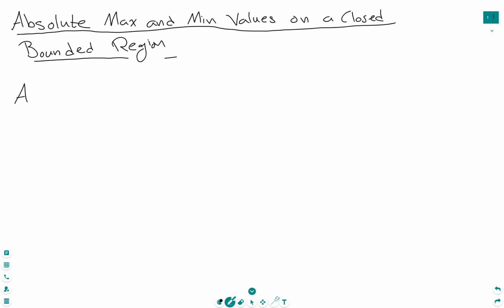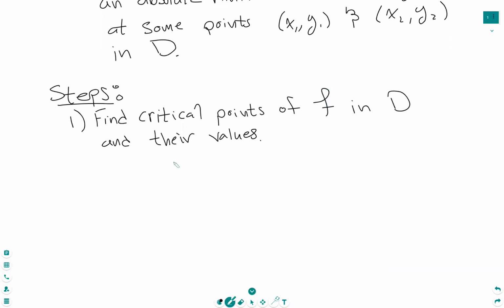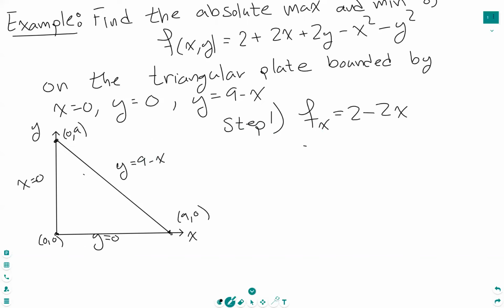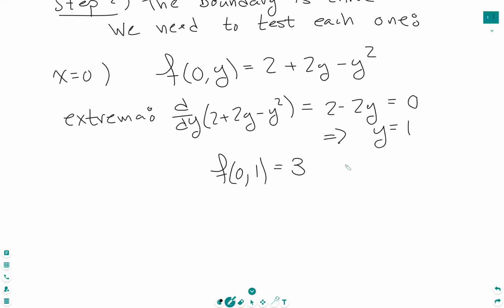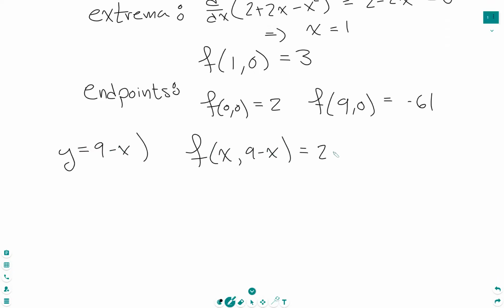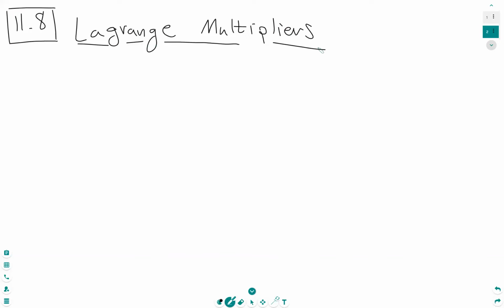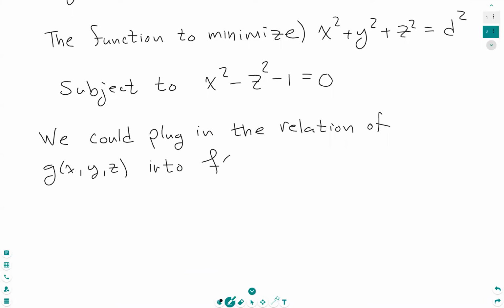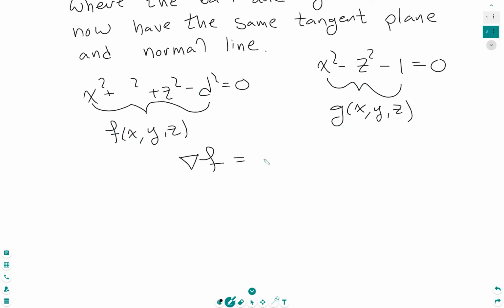Calculus 3 Lecture 15